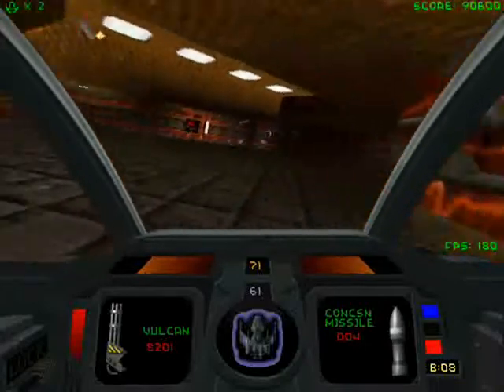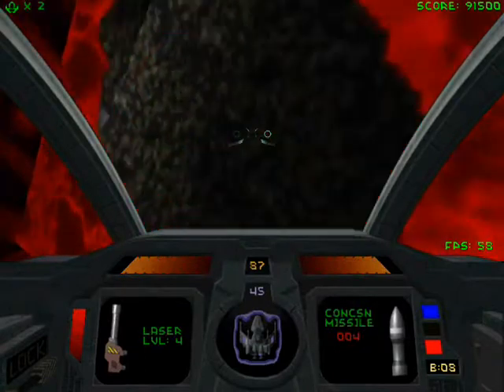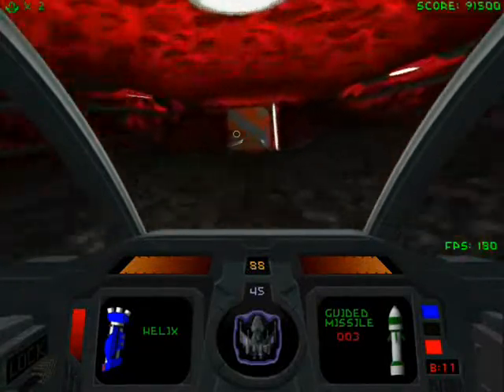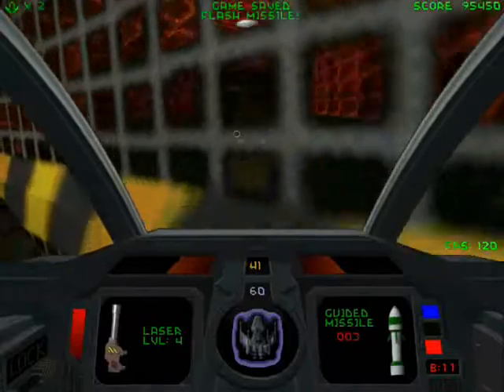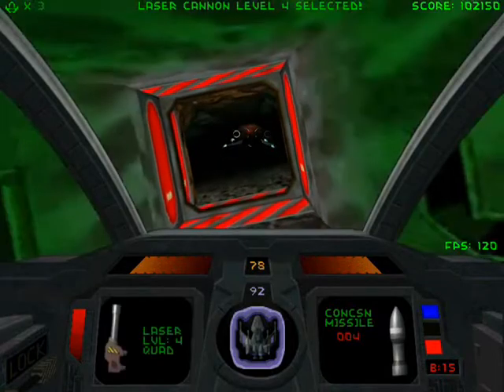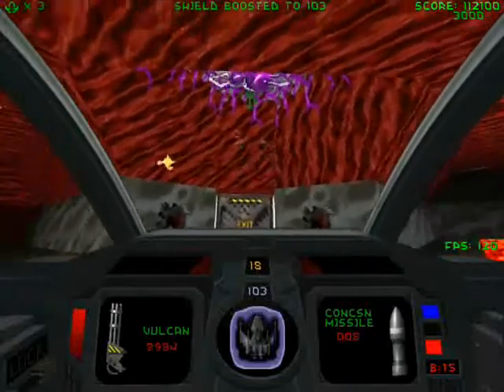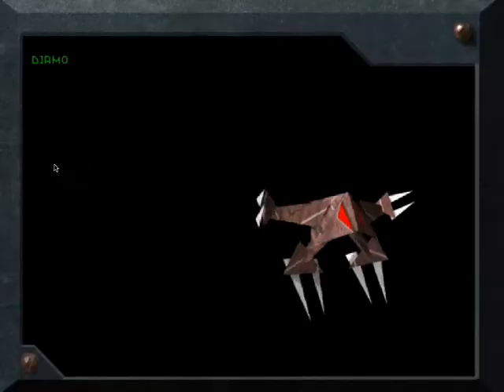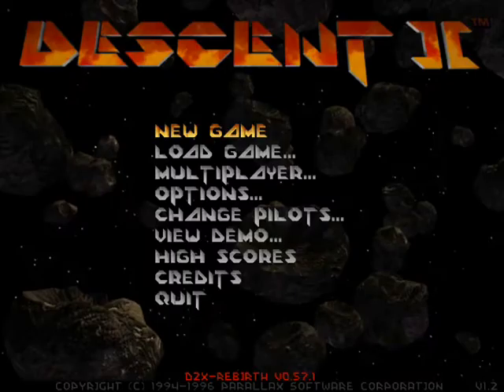Let's Play: Descent 2 - 04 - Level 2 End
Remember how Ry never liked the Spreadfire Cannon?

[Record Date: August 9, 2011]